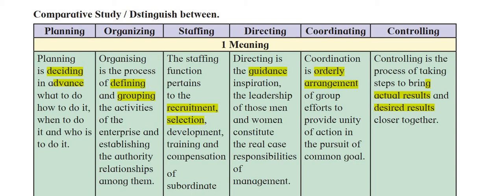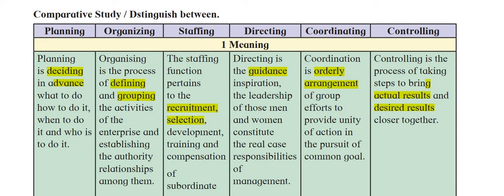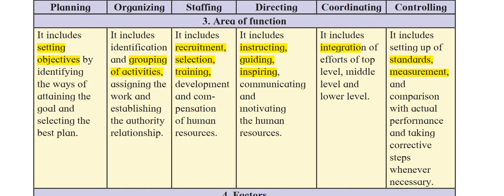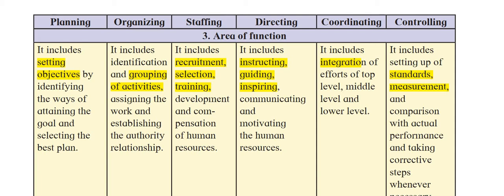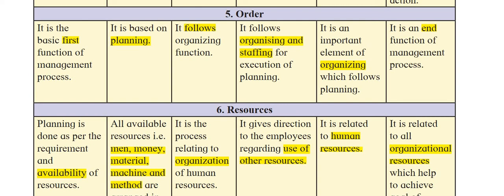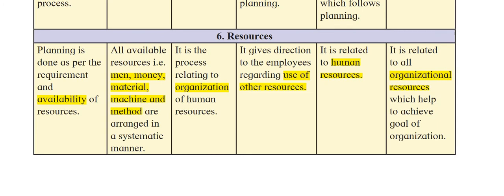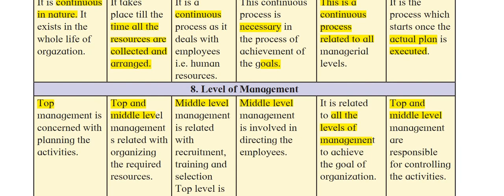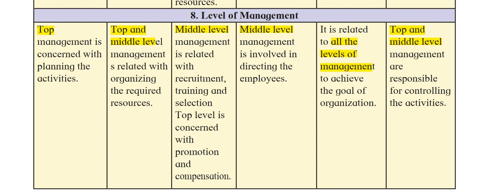OCM Chap 2 Distinction Between Planning/Organizing/Staffing/Directing/Coordin/Controll#New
This video explains the distinction between Planning/Organizing/Staffing/Directing/Coordinating/Controlling in a simple and easy manner